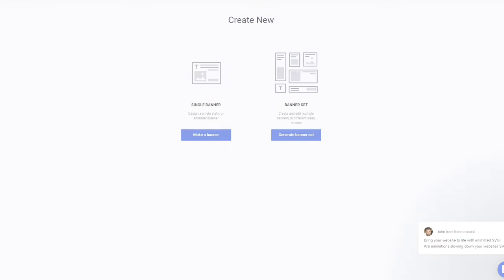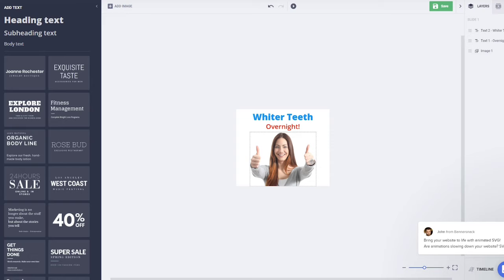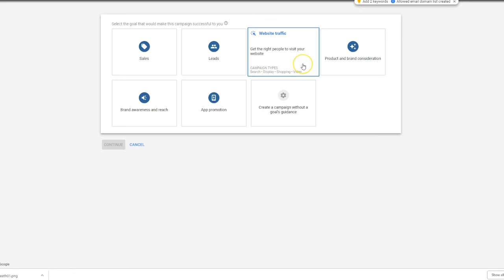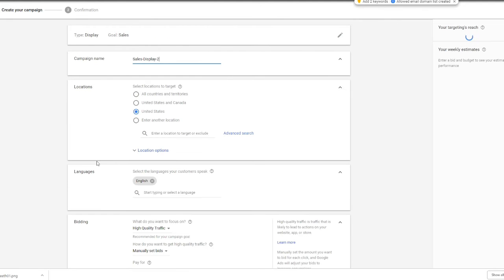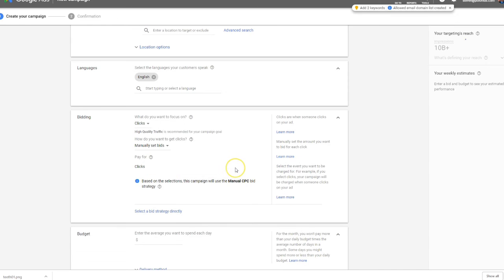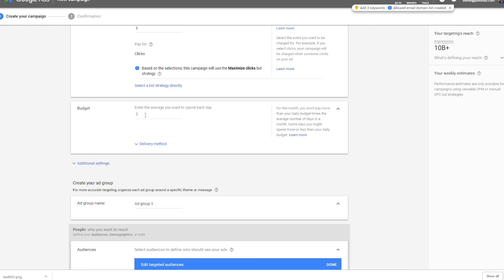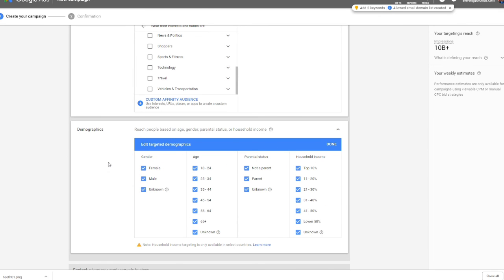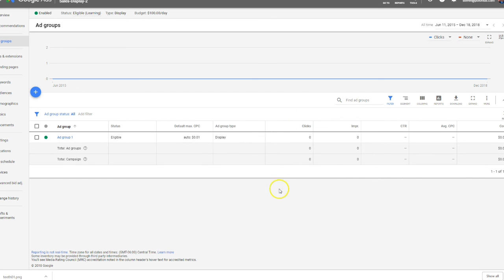Earn 8K Daily With Banner Adverts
A web banner or banner ad is a form of advertising on the World Wide Web delivered by an ad server. This form of online advertising entails embedding an advertisement into a web page. It is intended to attract traffic to a website by linking to the website of the advertiser